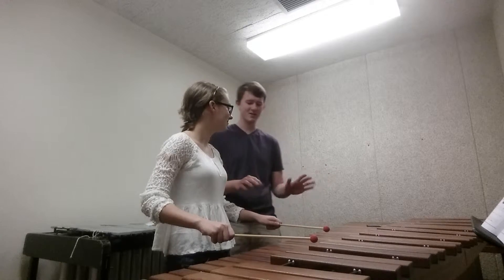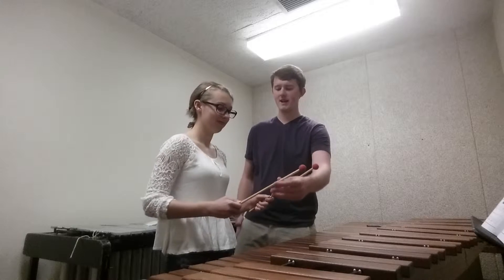John Teaches Marimba